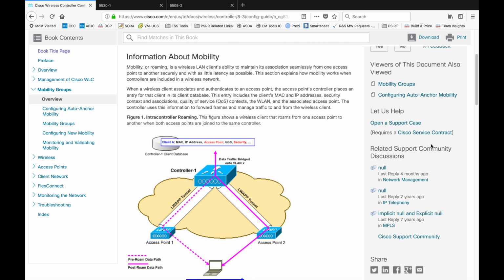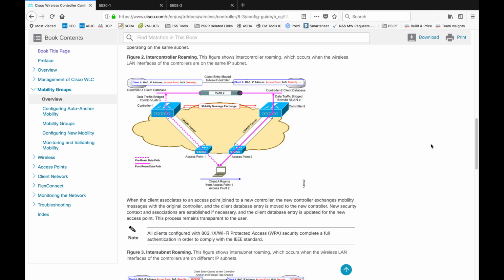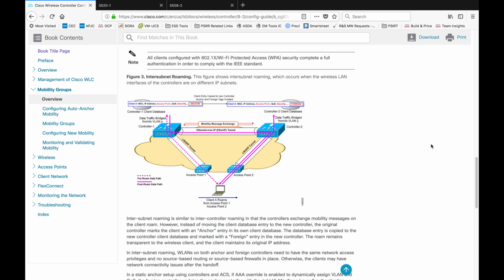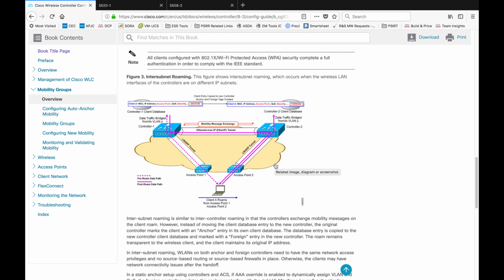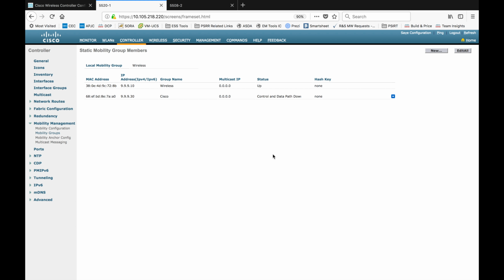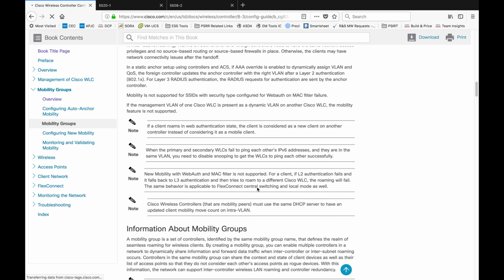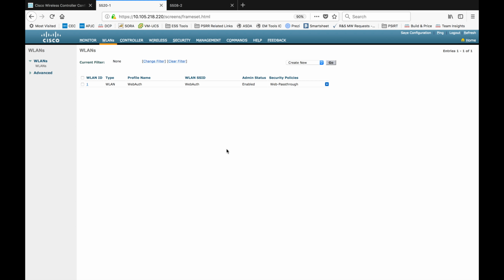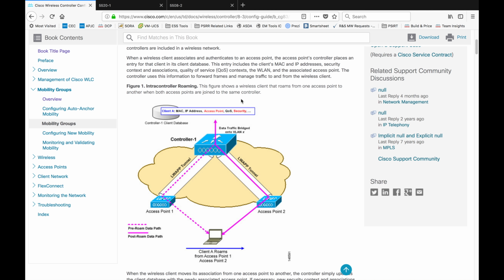How to add a Mobility Member on Cisco WLC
Topics Covered
1. Mobility Basics
2. Adding Mobility Members
3. Auto Anchoring of WLAN
4. Mobility Group